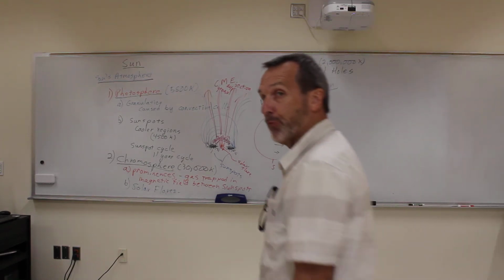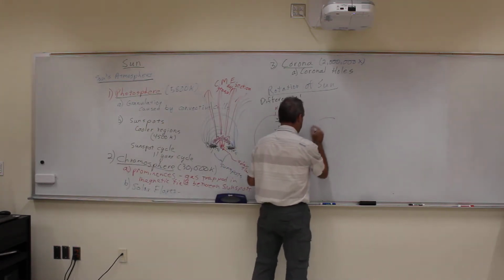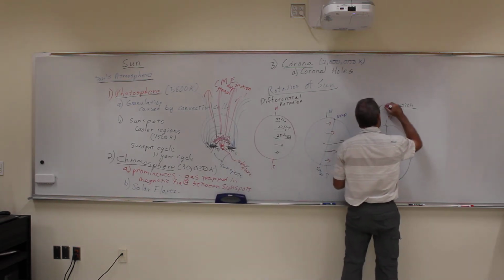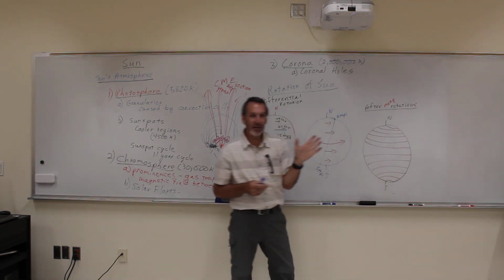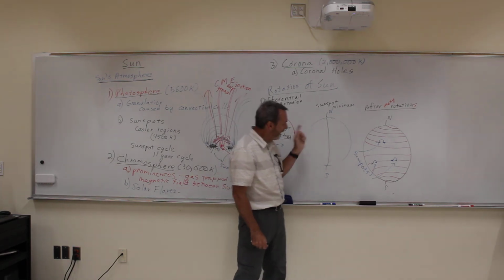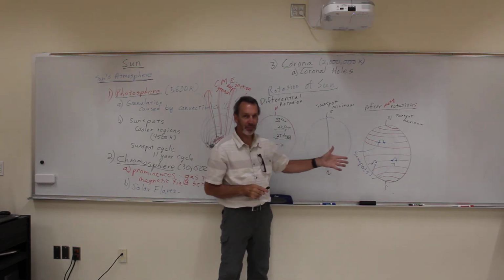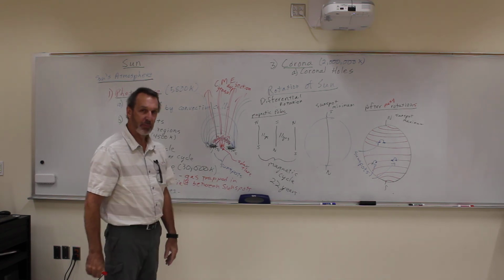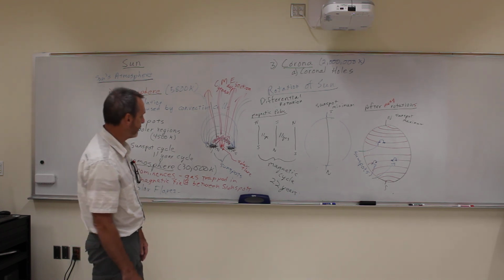ASTR 1304 - Sun - Part 5